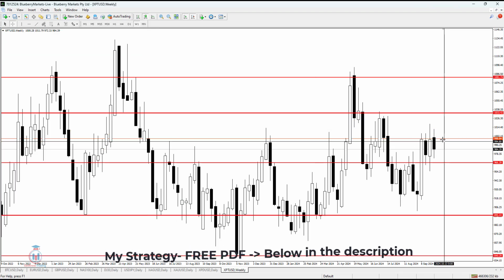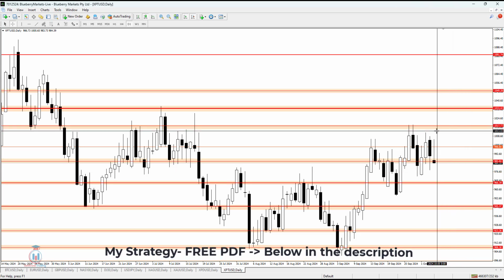PLATINUM Trading Strategy Today 5.10.2024 | XPTUSD Analysis |XPTUSD Forecast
PLATINUM | XPTUSD Analysis today | PLATINUM Price Prediction forecast

Today you will see PLATINUM price prediction based on the technical analysis. What is the support and resistance on the daily time frame for XPTUSD.
What to expect where the price will breakout for the XPTUSD based on the supply and demand zones.